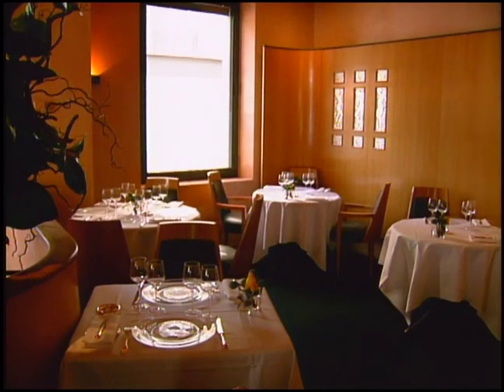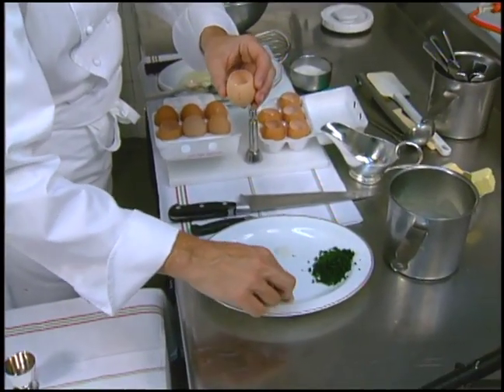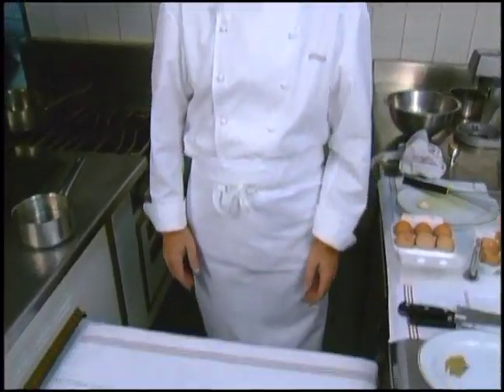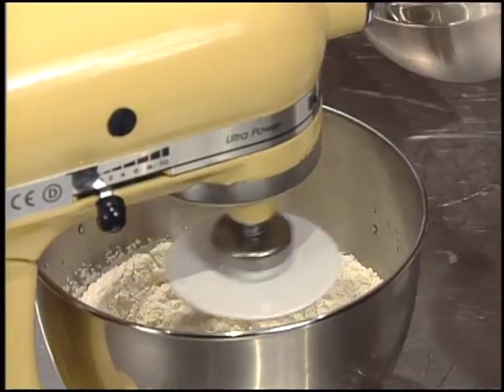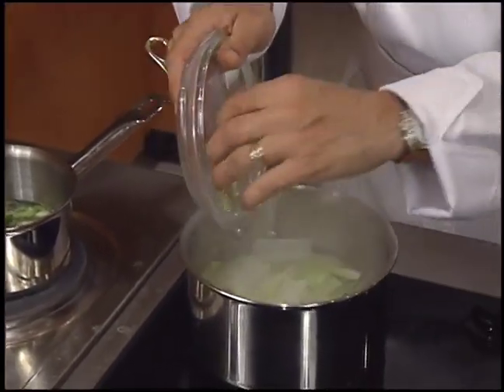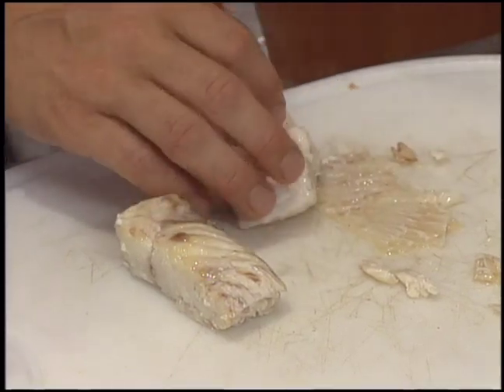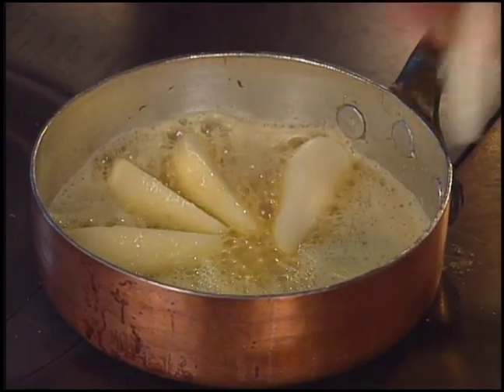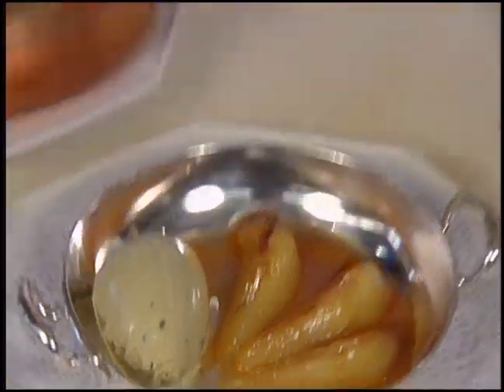Great Chefs of France Episode 14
Appetizer: World Episode 131
Entree: World Episode 122
Dessert: World Episode 108